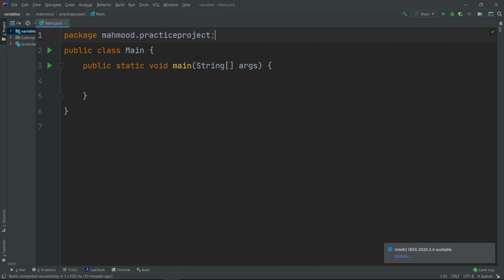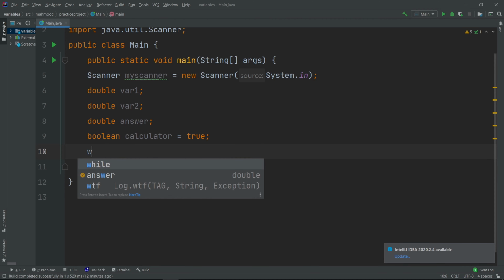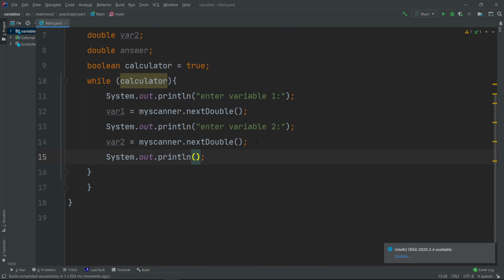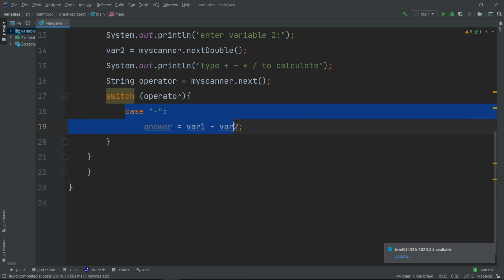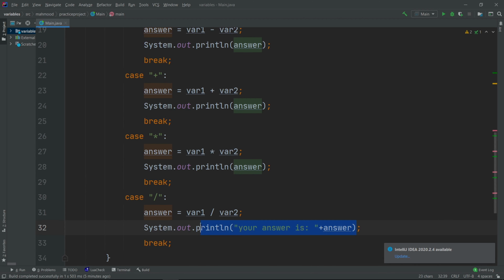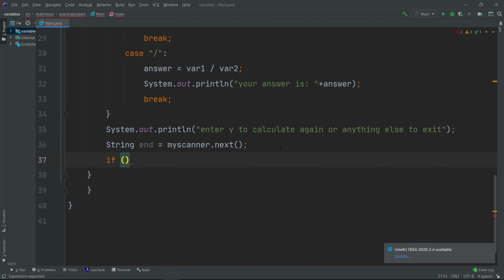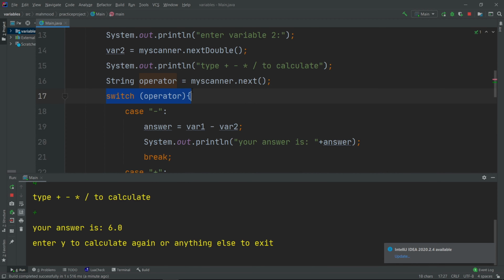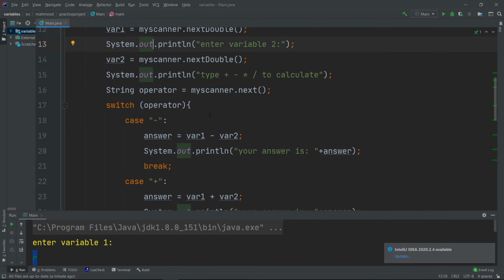basic calculator (حسابة) | Java Basics part 10 sohar university